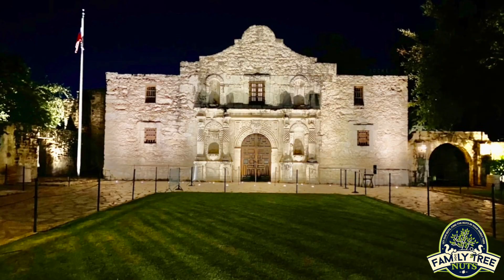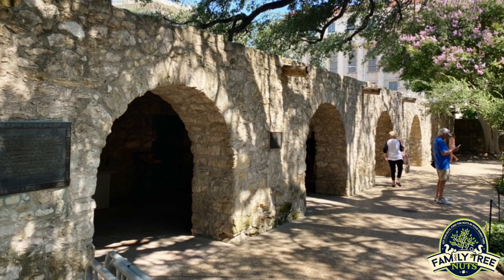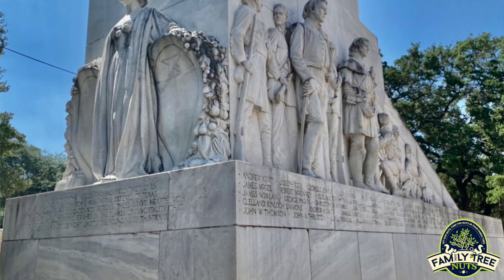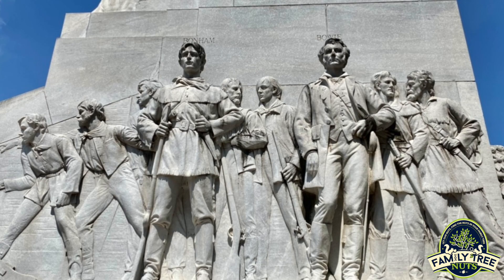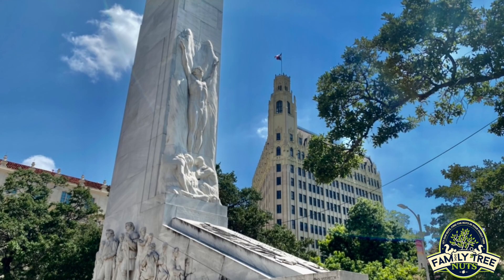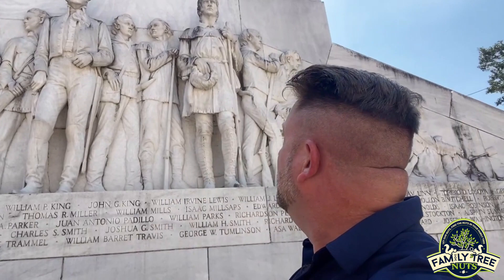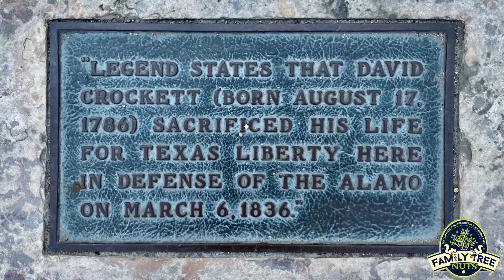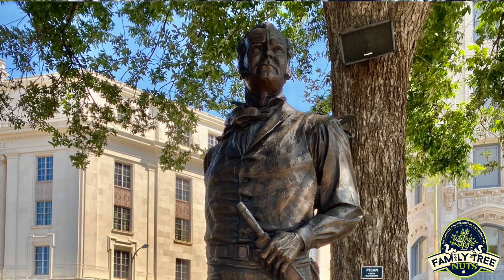REMEMBER THE ALAMO! A QUICK VISIT! HISTORY, ANCESTRY & GENEALOGY!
We all know about the epic history of The Alamo but so few are able to make the journey to this historic treasure. This video takes you there!